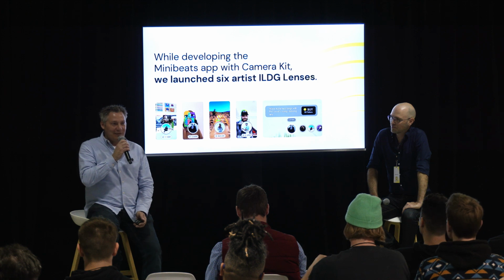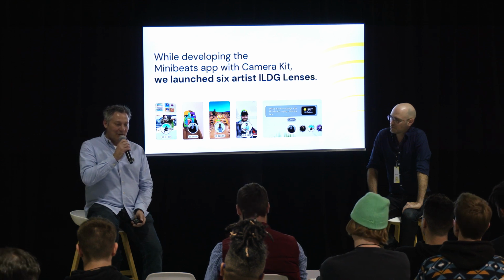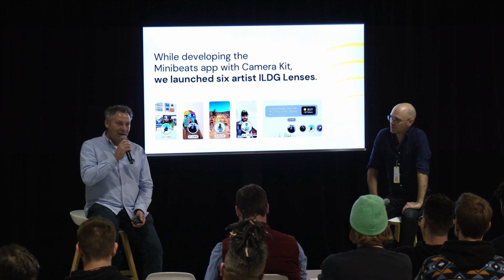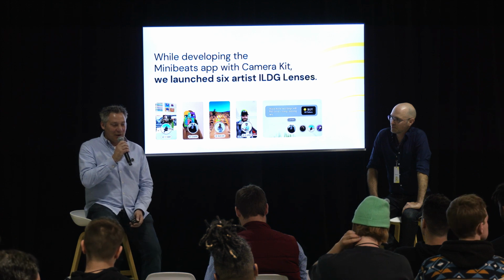Build Your Business: How Artiphon Expanded from AR Lenses to Apps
Artiphon designs smart instruments and AR music experiences for the next generation of musicians. Join Mike Butera (Founder & CEO) and Arne Wallbrecher (Director of Products) to understand how they brought this vision to life with Minibeats – an AR musical camera app that lets you instantly soundtrack your world – using Snap AR and Camera Kit.